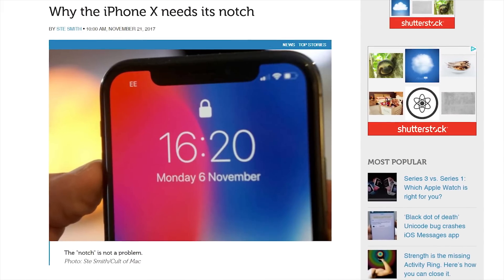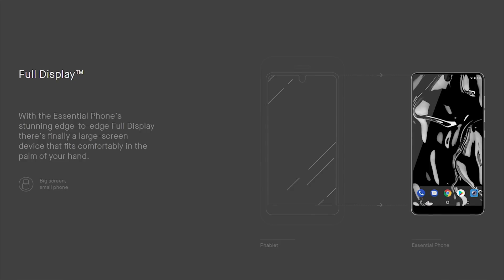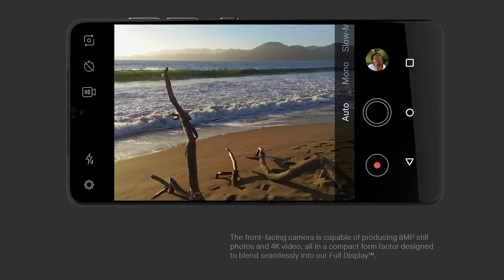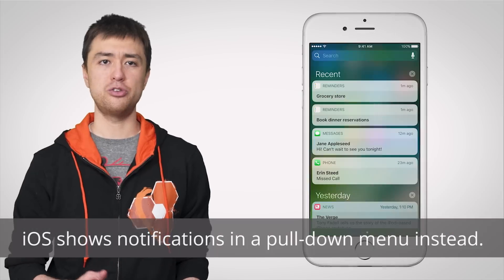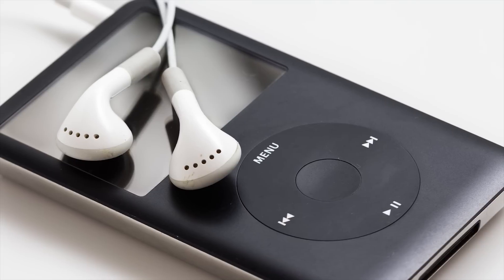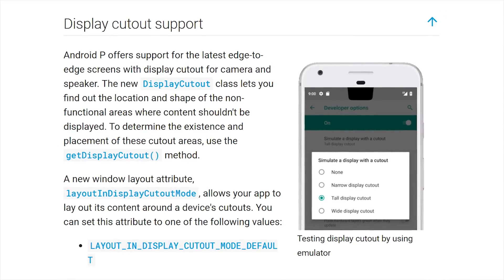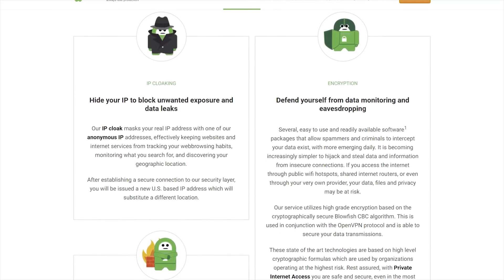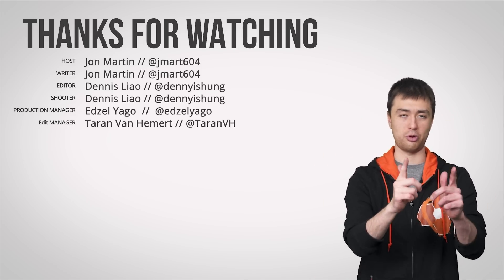What's the Point of Smartphone Notches?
Smartphone notches are suddenly trendy, with Apple's iPhone X being the most recognizable phone bearing one - but do they serve a real purpose?